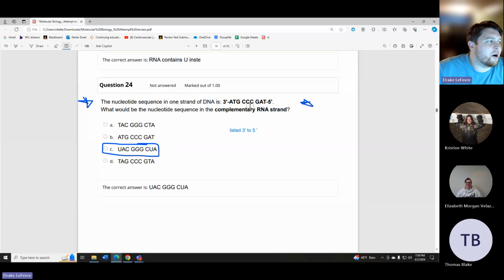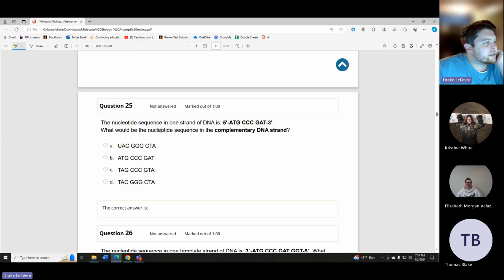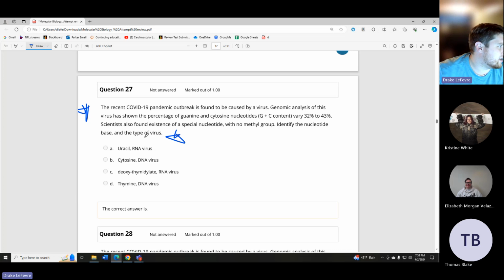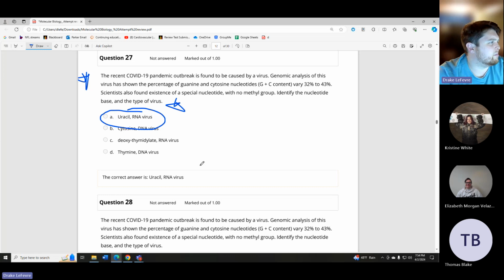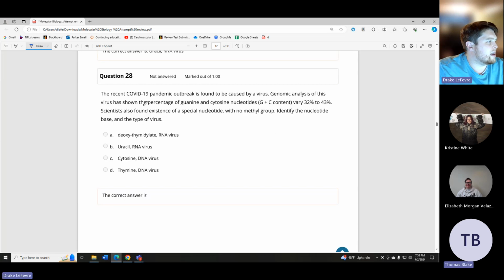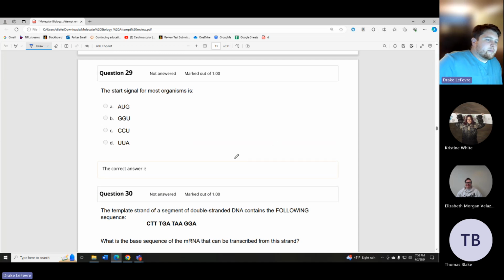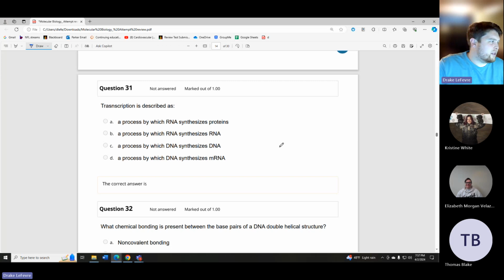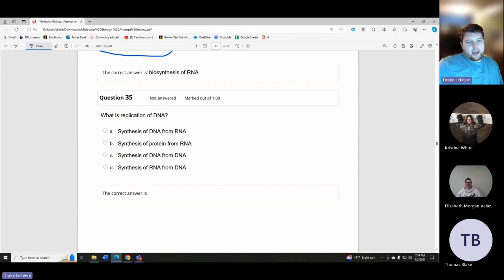Linus Learning Q's Molecular Biology Part 2